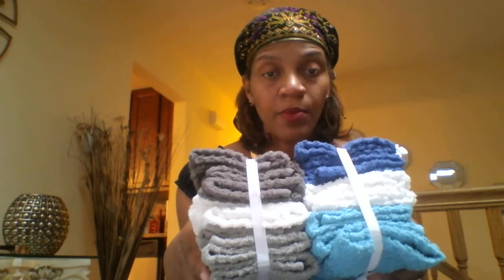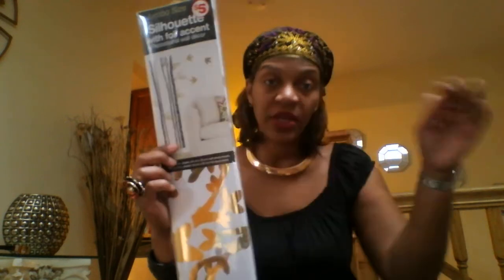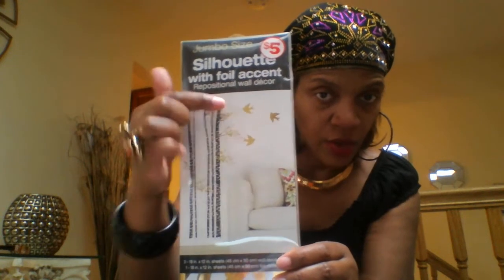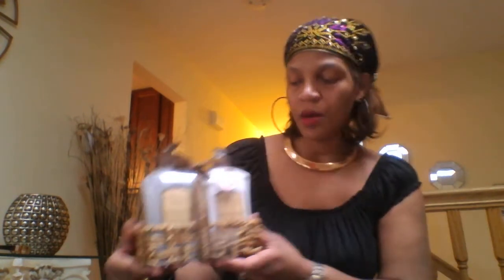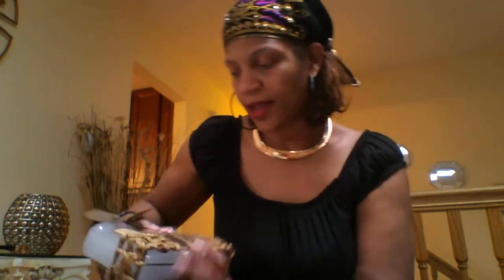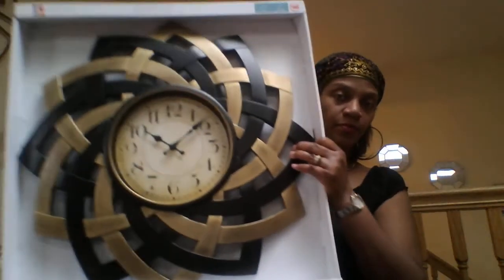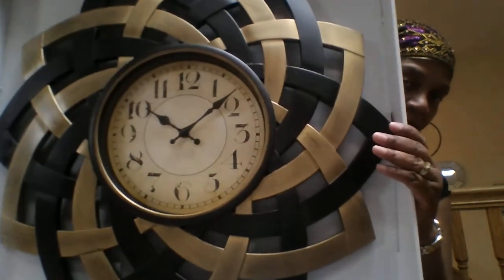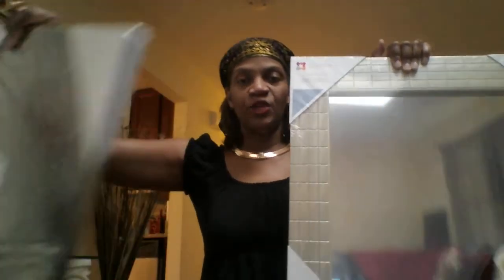Family Dollar Haul